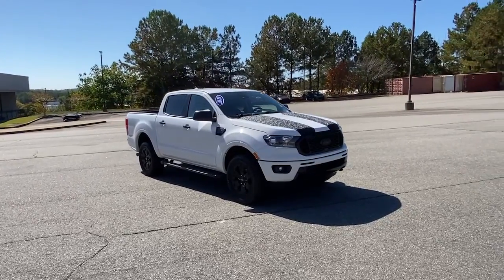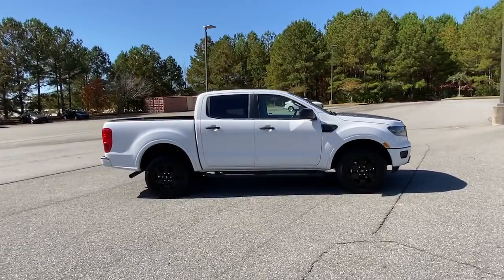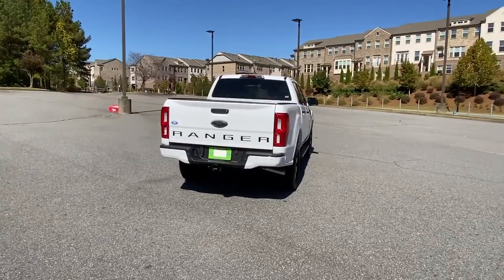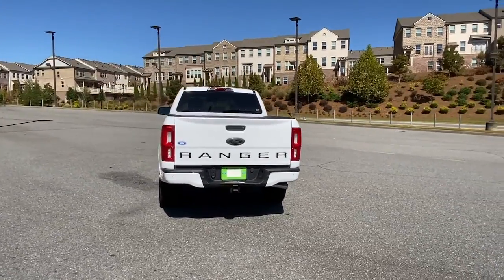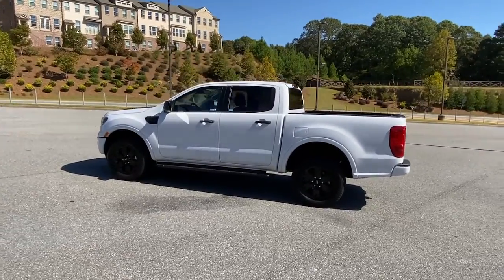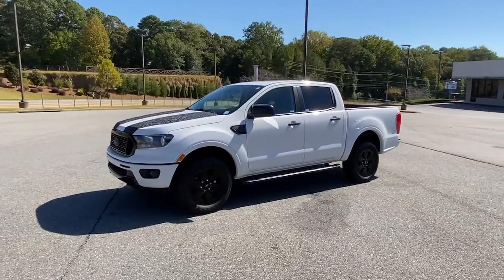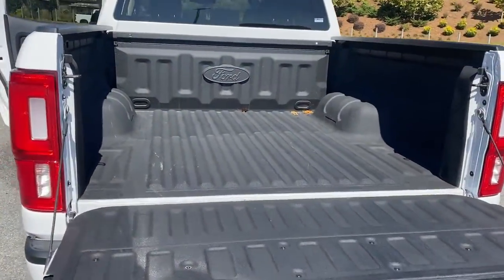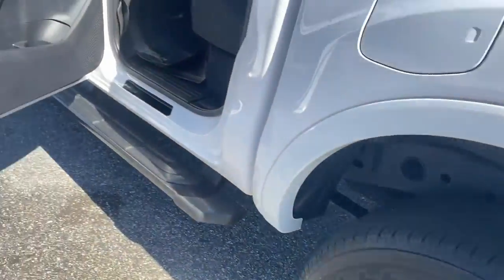2020 Ford Ranger Woodstock, Canton, Holly Springs, Kennesaw, GA PB42705A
Oxford White Used 2020 Ford Ranger XLT available in Woodstock, Georgia at Krause Family Ford. Servicing the Canton, Holly Springs, Kennesaw, GA area.

Certified! brCARFAX One-Owner!!brClean CARFAX!brOdometer is 13887 miles below market average! brPriced below KBB Fair Purchase Price! brbrEQUIPMENT GROUP 301A - XLT 21/26 City/Highway MPG Oxford White with Ebony Interior 4D Crew Cab 2020 Ford Ranger XLT RWD10-Speed Automatic 2.3L I4 GTDi DOHC Turbocharged VCTbrbr- ADDITIONAL FEATURES -brELECTRONIC-LOCKING DIFF brBLACK APPEARANCE PACKAGEbr18 BLACK PAINTED ALUM WHLbrBEDLINER-TOUGHBED SPRAY-INbrRUNNING BOARDS-5 RECT-BLACKbrTRAILER TOW PACKAGEbrFOG LAMPSbrFUEL TANK - 18.0 GALLONbrHEADLAMPS - AUTO HALOGENbrHEADLAMPS - AUTO HIGH BEAMbrHEADLAMPS - AUTOLAMP (ON/OFF)brPOWER TAILGATE LOCKbrTAILLAMPS-LEDbrTOW HOOKSbrTRAILER SWAY CONTROLbrWHEEL LIP MOLDINGSbr110V OUTLETbr2ND ROW FOLD BENCHbr4.2 PRODUCTIVITY SCREENbrDUAL ZONE AUTO CLIMATE CTLbrOUTSIDE TEMP DISPLAYbrOVERHEAD CONSOLEbrPOWERPOINTS - 12V (2)brTILT/TELESCOPE STR COLUMNbr4-WHEEL ANTILOCK BRAKE SYSbrAUTO START STOP TECHbrBLIS W/CROSS TRAFFIC ALERTbrCURVE CONTROLbrELECTRONIC PWR ASST STEERbrFORDPASS CONNECT 4GWI-FI HOTSPOT TELEMATICS MODEMbrHILL START ASSISTbrLANE KEEPING SYSTEMbrPRE-COLLISION ASSIST W/AEBbrREMOTE KEYLESS ENTRYbrREVERSE SENSING AND REAR VIEW CAMERAbrSIRIUSXM - SVC N/A AK&HIbrSYNC3 8 SCRN W/APPLINKbrAIRBAGS - SAFETY CANOPYbrBELT-MINDER CHIMEbrCTR HIGH MOUNT STOP LAMPbrMYKEYbrPERIMETER ALARMbrSECURILOCK ANTI-THEFT SYSbrTIRE PRESSURE MONIT SYSbrbrFord Gold Certified Details:br  * 172 Point Inspectionbr  * Transferable Warrantybr  * Limited Warranty: 12 Month/12000 Mile (whichever comes first) after new car warranty expires or from certified purchase datebr  * Vehicle Historybr  * and 22000 FordPass Rewards Points to use toward first two maintenance visitsbr  * Powertrain Limited Warranty: 84 Month/100000 Mile (whichever comes first) from original in-service datebr  * Warranty Deductible: $100br  * Roadside Assistancebrbrbr*Please contact dealer for full details. All prices do not include taxes estimated tax fees dealer documentary fee certification costs reconditioning costs and any installed equipment. *Limited warranties see dealer for details* A short visit to Krause Family Ford located at 195 Woodstock Parkway Woodstock GA 30188 can get you a hassle free deal on this trustworthy vehicle today!